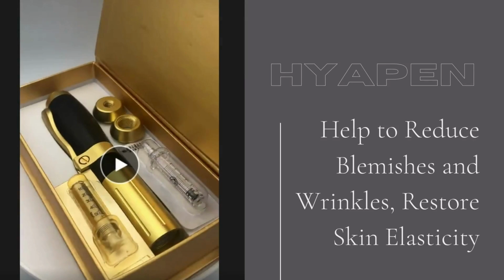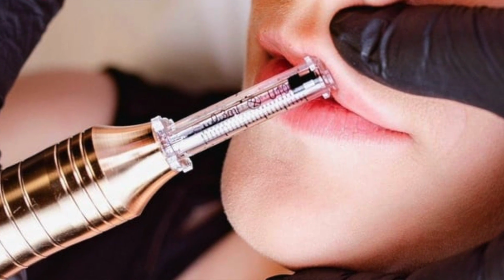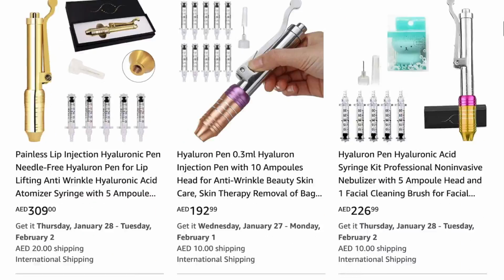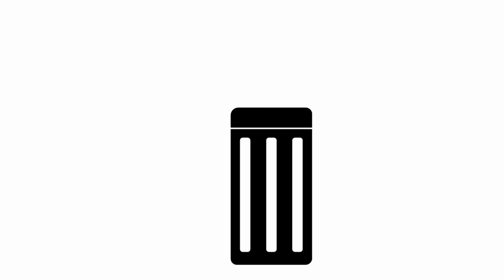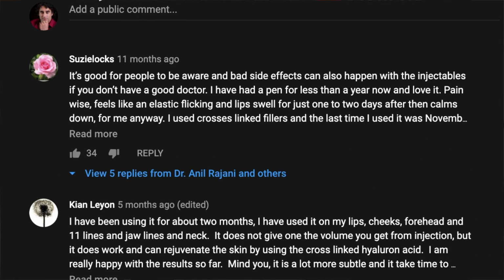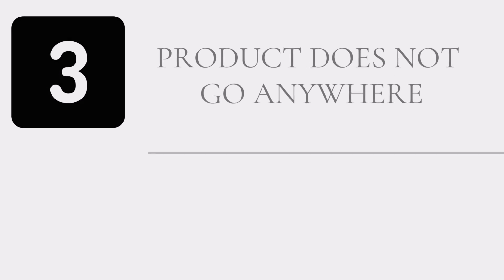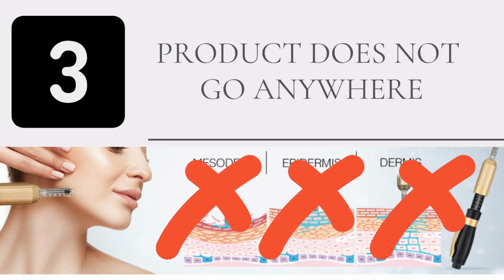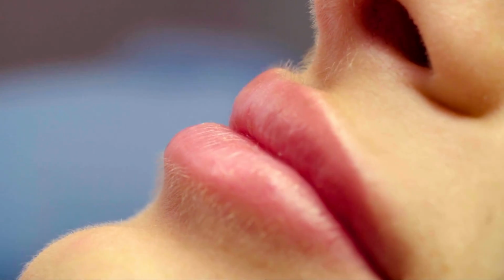WHAT THEY DON'T TELL YOU ABOUT the HYALURON PEN // Hyaluron Pen Scam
The Hyapen or Hyaluron pen is popular for no needle injectins. Especially no needle lip injections. This is often used for lip filler with hyaluronic acid. The device blows filler through the dermis and into the skin. There are issues with the mechanism that often fails or partially works,

NON Surgical facelifts, brow lifts and skin rejuvenation are driving aesthetic patients to practices.

Please send promotional items, etc to:
1125 NW 9th Ave, #110
Portland, Oregon 97209